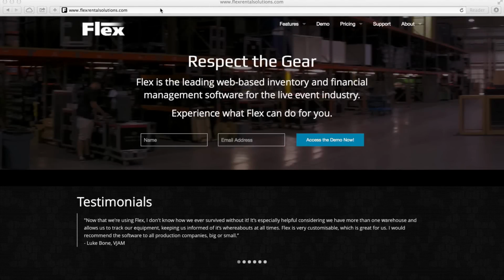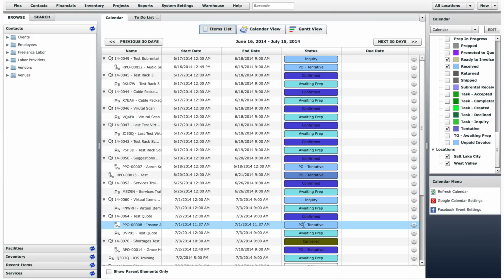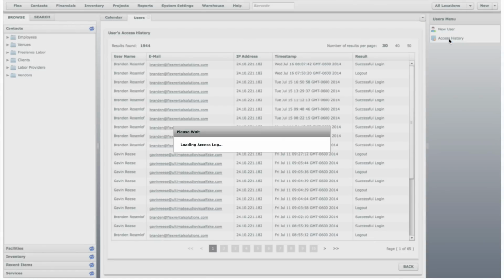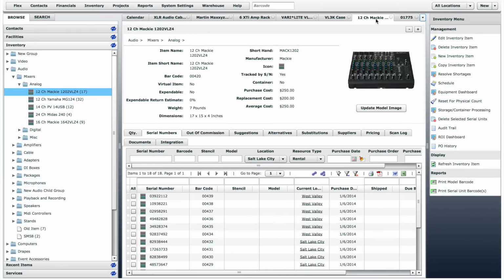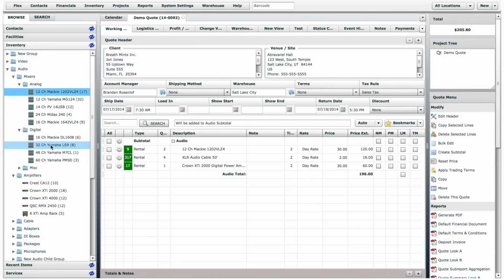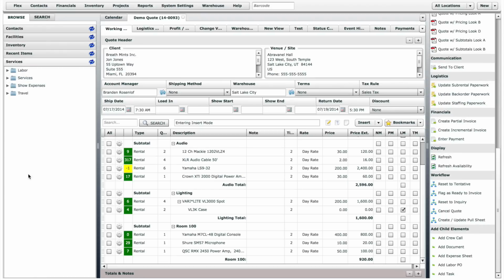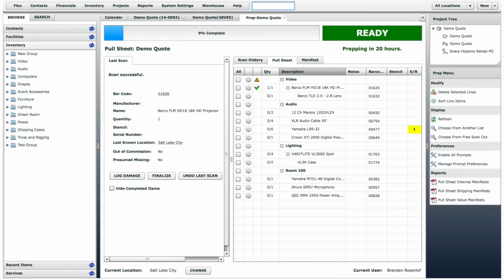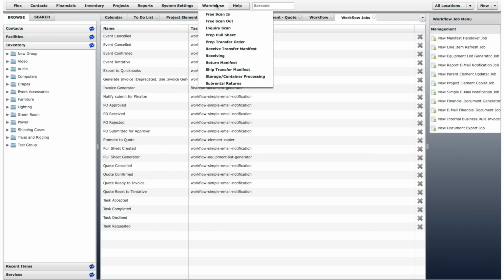Flex Rental Solutions Software Demo Video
This video demonstrates Flex, a powerful rental management software designed with the audio/visual industry in mind. We specialize in managing inventory the way you use it: kits, road cases, virtual packages, and more. Flex is built by Flex Rental Solutions

Flex is the winner of the 2015 Rental and Staging Systems Award for Best Rental Management Software, presented at infoComm.